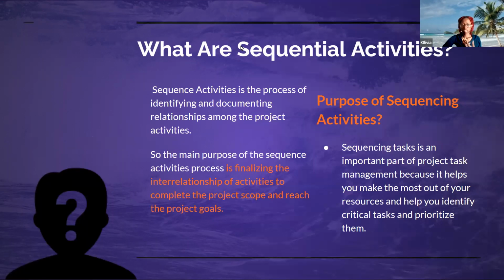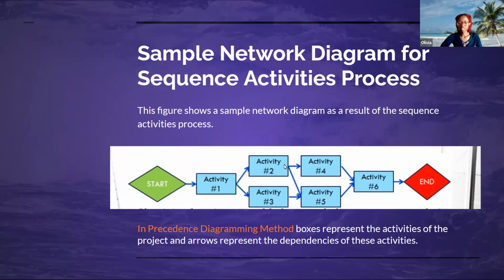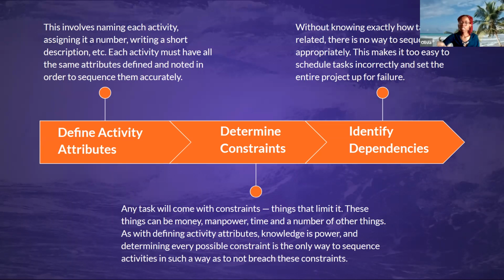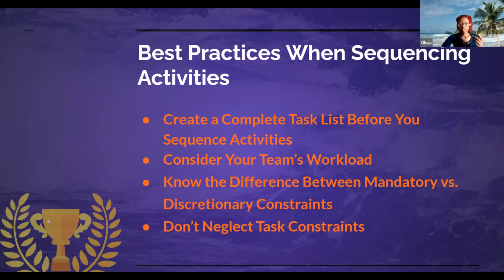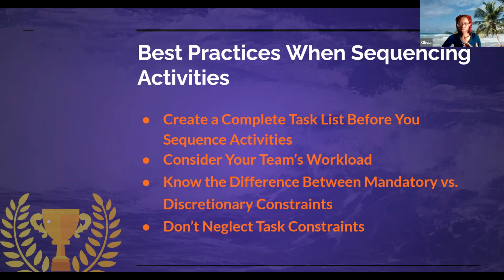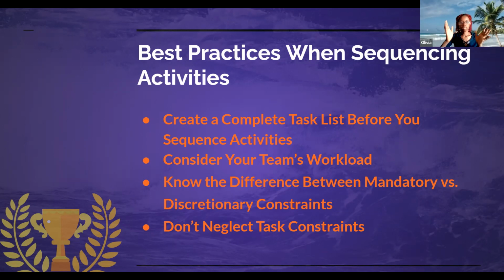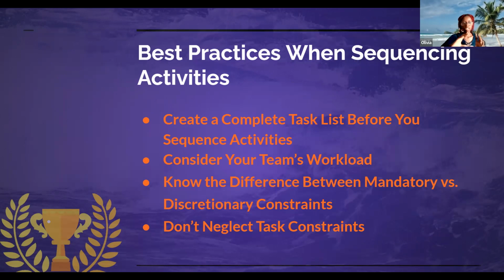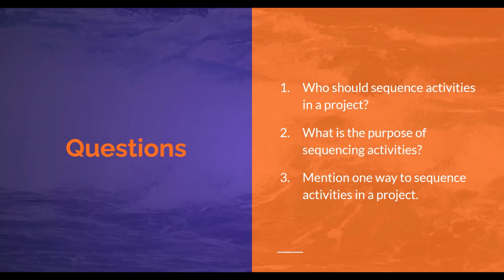Knowledge Development Meeting